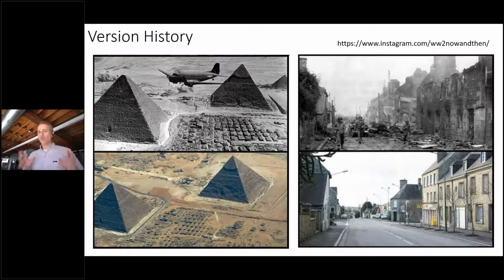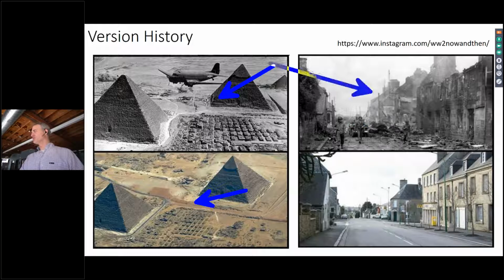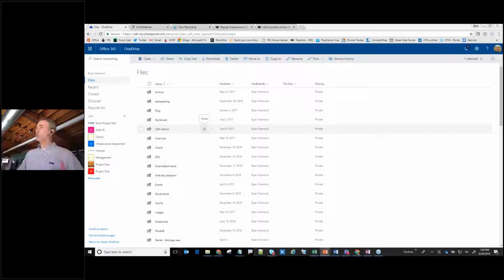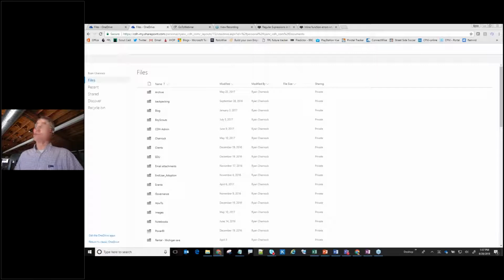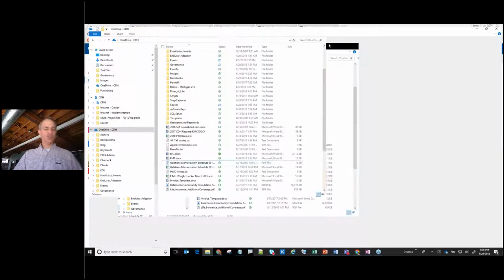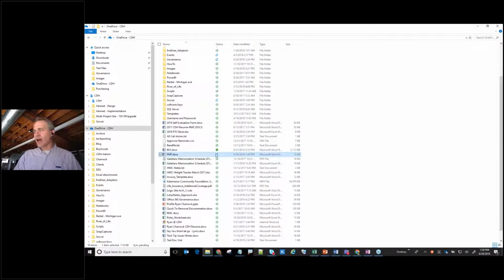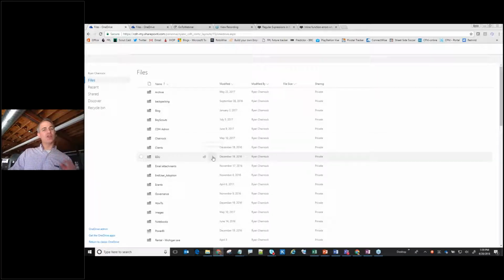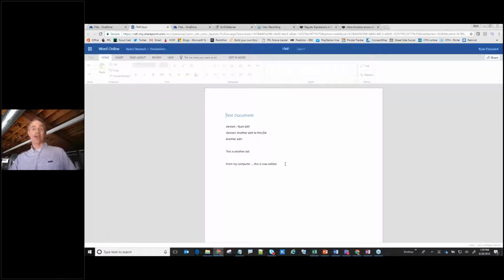Version Control in OneDrive - Five Minute Fridays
All the goodness of SharePoint Version Control is available in OneDrive for your personal documents.